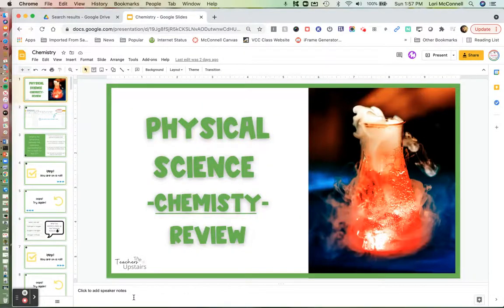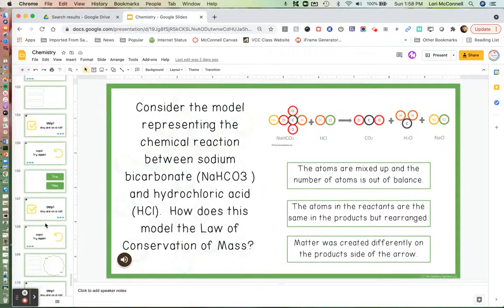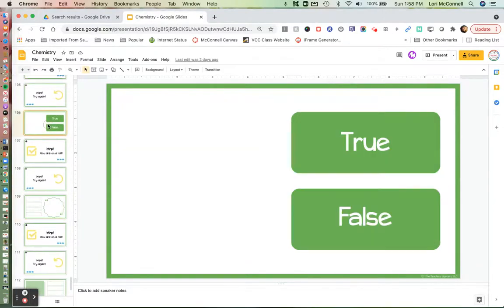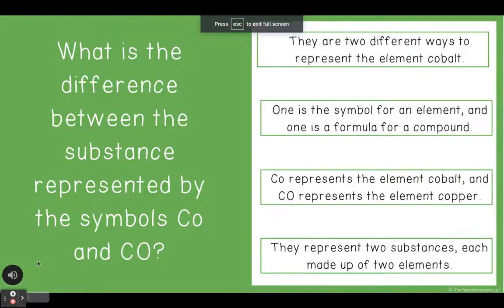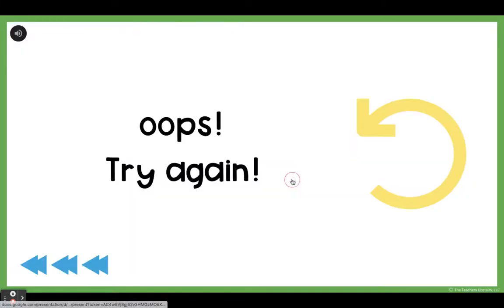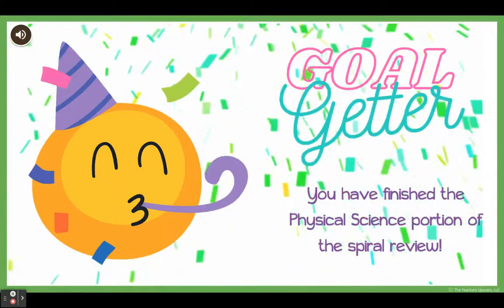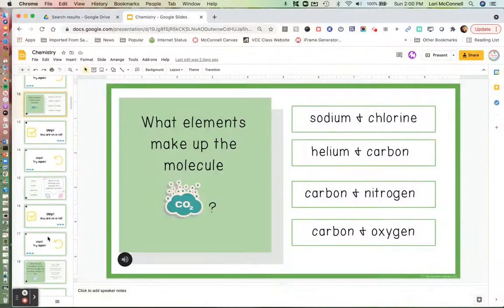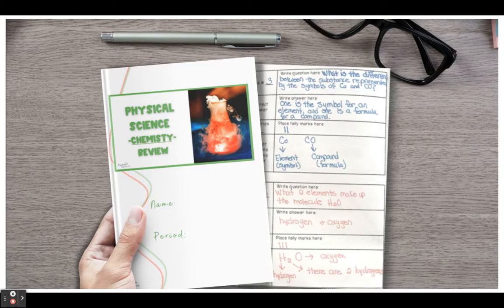8th Grade Science Practice Test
Are you struggling to find a comprehensive 8th-grade science practice test right before the end of the year testing?  Or maybe you need a beginning of the year benchmark.  This 8th Grade Science Practice Test can be both a beginning of the year benchmark and/or an end of the year test review.  It is housed within Google Slides™.  It is self-checking, meaning if students choose the wrong answer, it will automatically redirect them back to the question to try again.  The science practice test questions that are answered correctly will be redirected to the next question.  This 8th-grade science practice test with an answer key also comes with a 15-page booklet for students to record their answers/notes.

▸ This 8th-grade science assessment test review is aligned to the following NGSS:
MS-PS1-1: Atomic Composition Model
MS-PS1-2: Chemical Properties and Reactions
MS-PS1-3: Synthetic Materials
MS-PS1-4: Thermal Energy and Particle Motion
MS-PS1-5: Conservation of Atoms in Reactions
MS-PS1-6:  Thermal Energy Design Project

❥ TIRED of spending HOURS of your personal time searching for the perfect simulation, lab, or video to go with your science lesson?  Download THE Ultimate Guide of Online Resources for Teaching Science.  It is our GIFT TO YOU